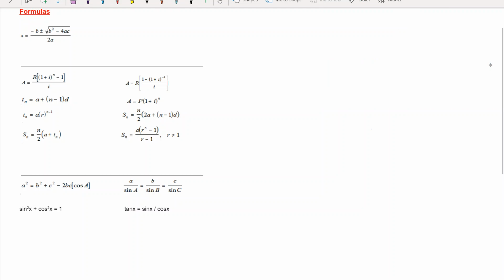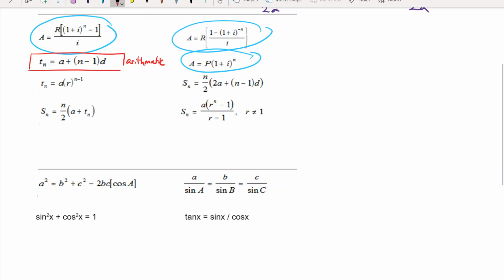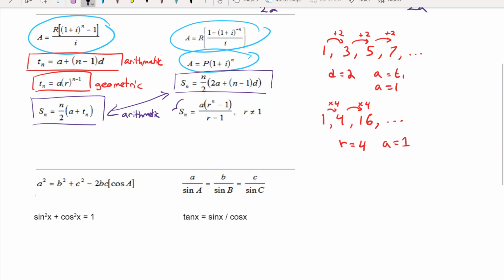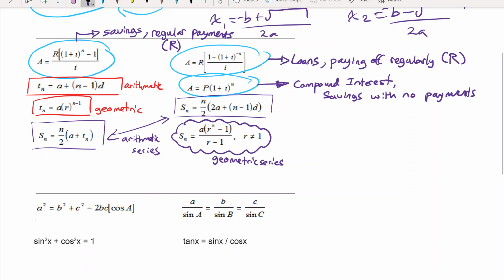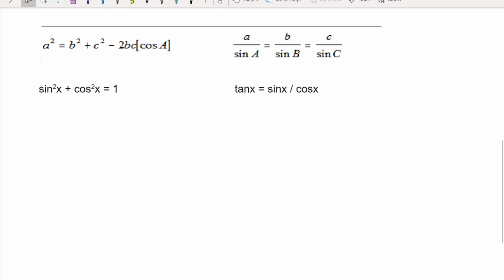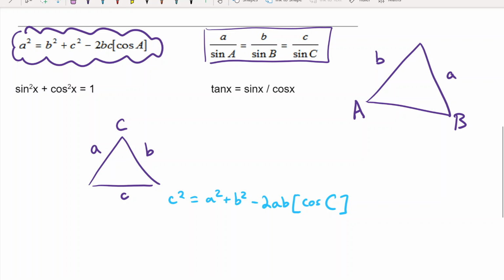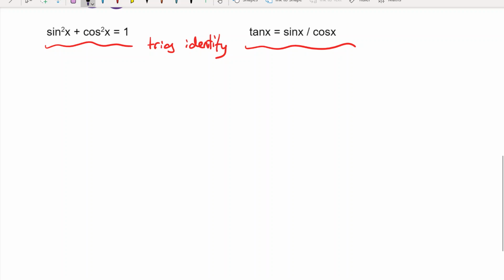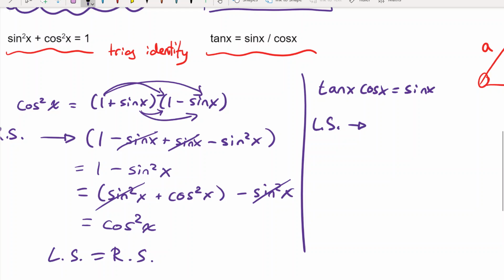Formula Review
A quick description of some important formulas used in Grade 11 Functions.